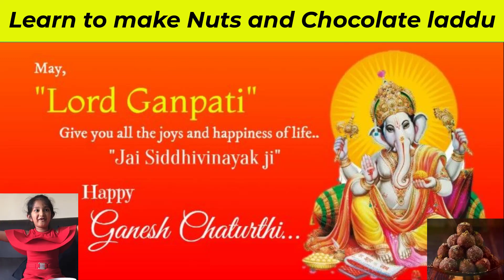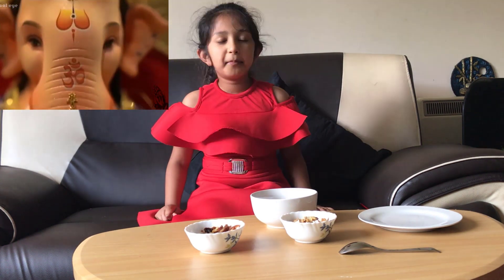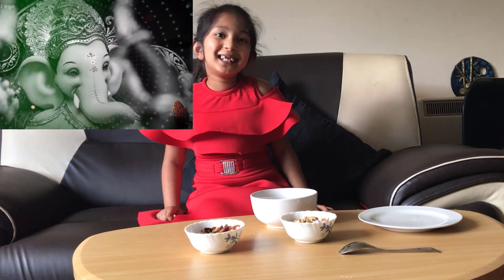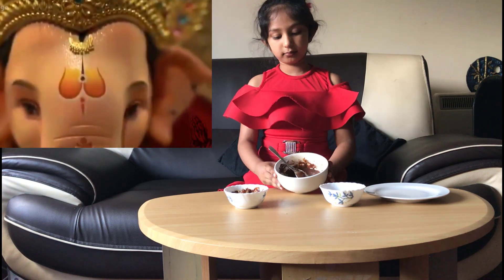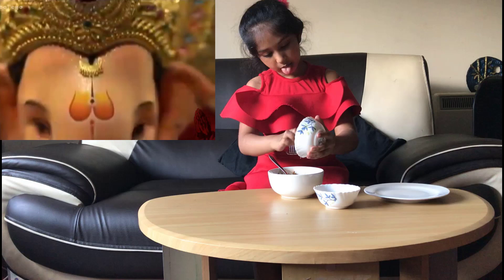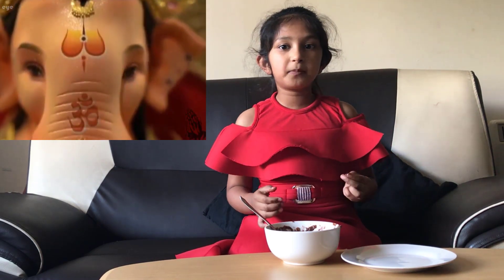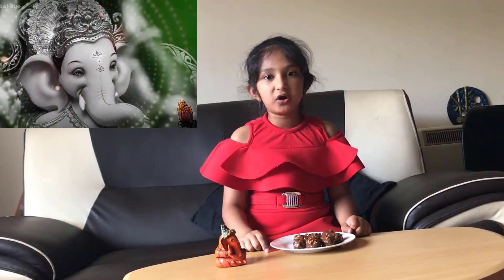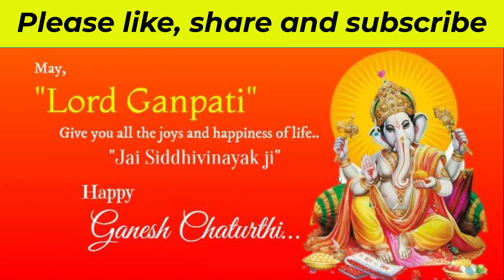Learn to make Nuts and Chocolate Laddu by Anvee | Easy and FUN | Ganesha Chaturthi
Learn to make Nuts and Chocolate Laddu | Easy and FUN | Ganesha Chaturthi | Ganesh Chaturthi special

To check my other videos on phonics see below:-